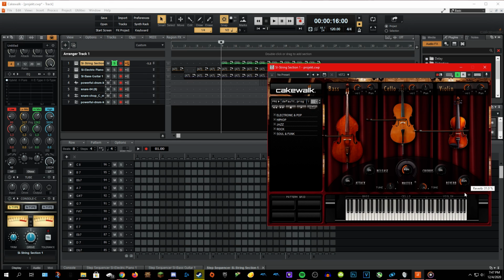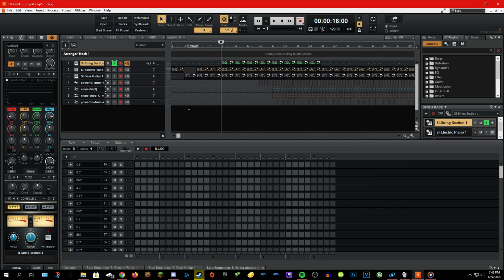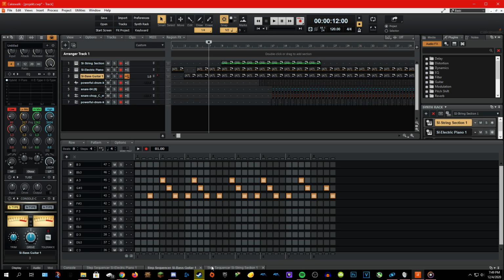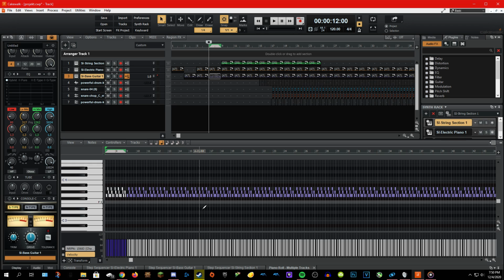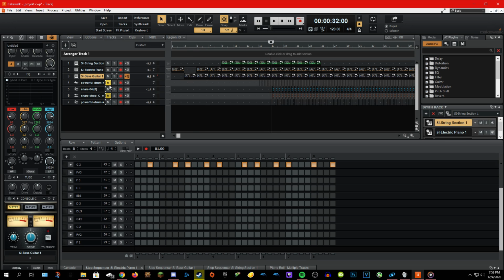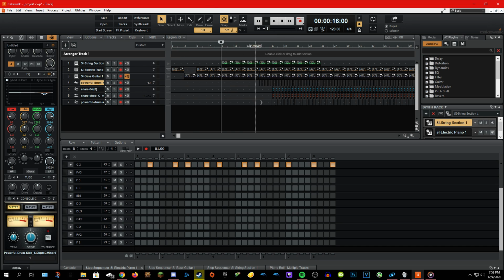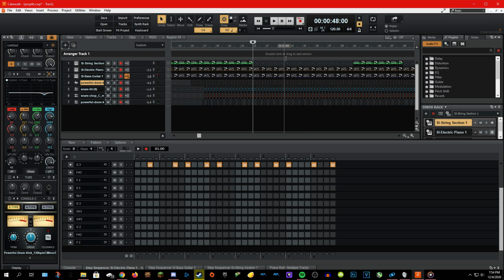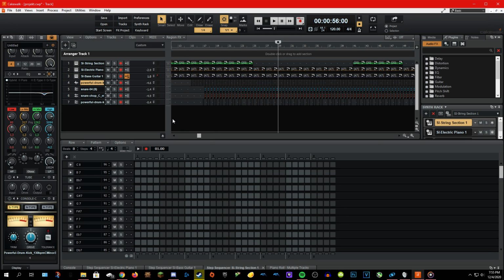I've created a trap beat